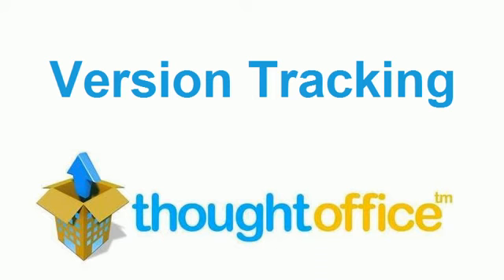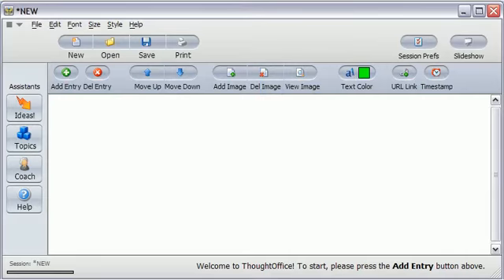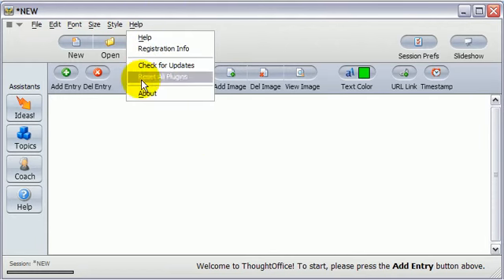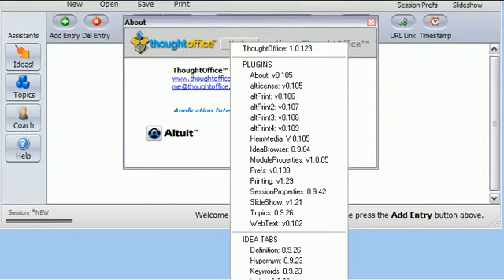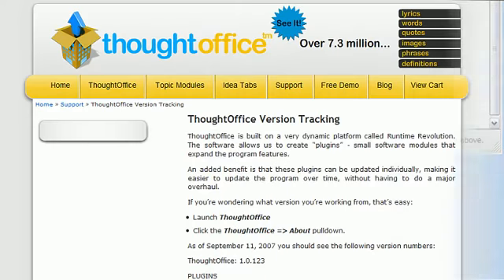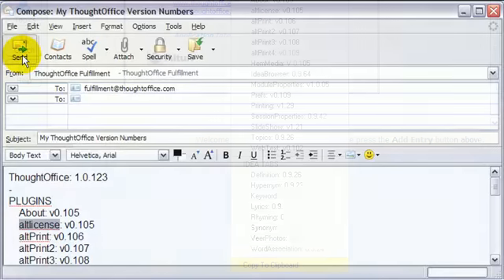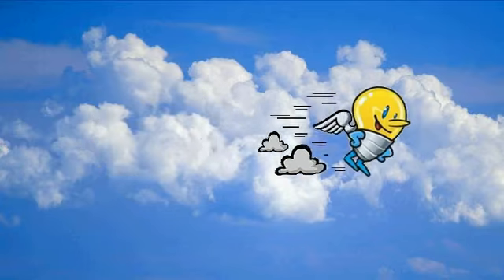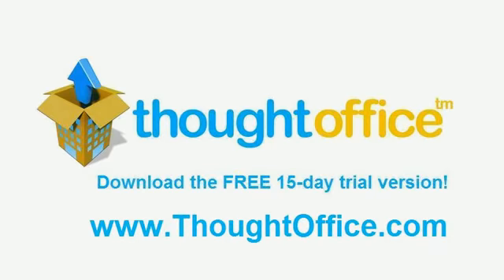Brainstorming and Creativity Software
Occasionally, you will need to know what version of ThoughtOffice is installed on your computer, for troubleshooting, or to be sure you're getting your updates. Here's how to find out.